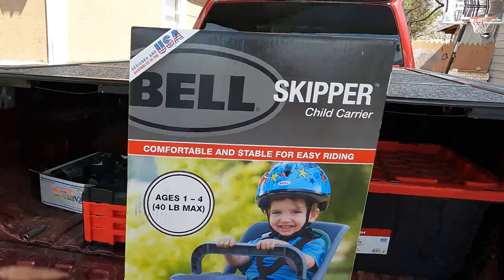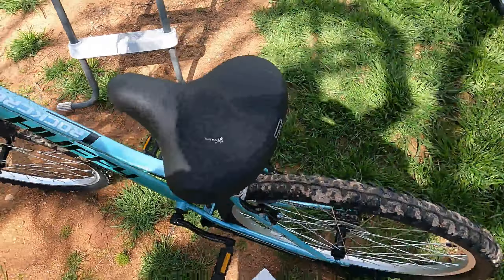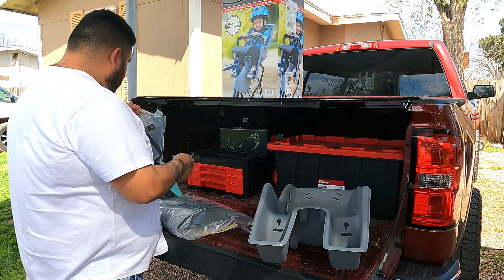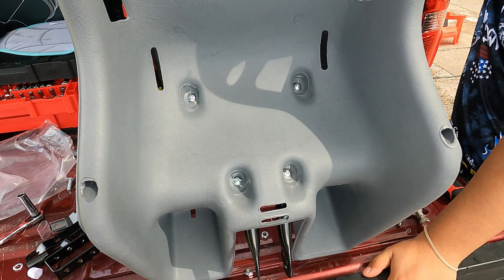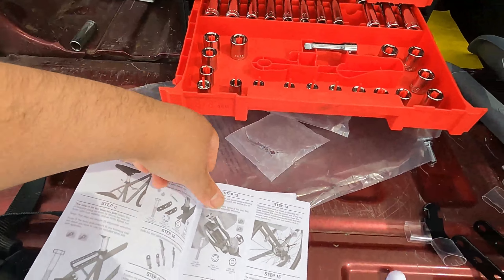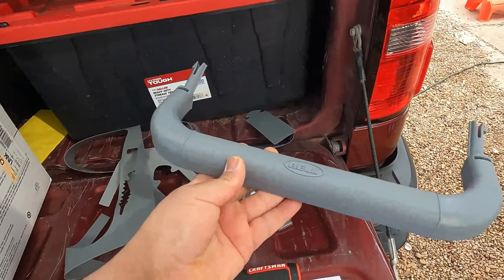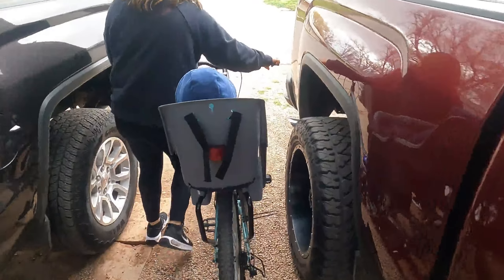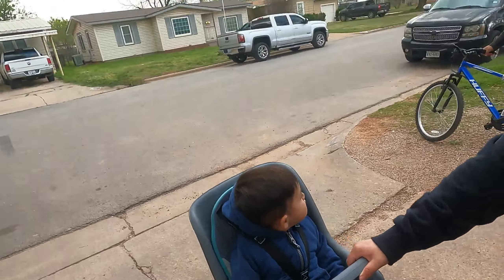BELL SKIPPER CHILD CARRIER UNBOXING AND REVIEW HOW TO ASSEMBLE FOR BIKES